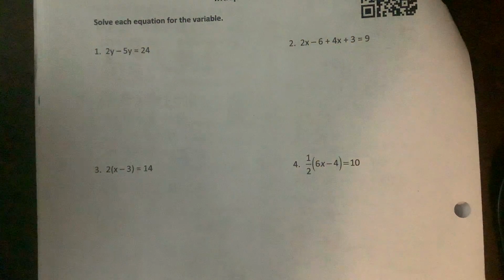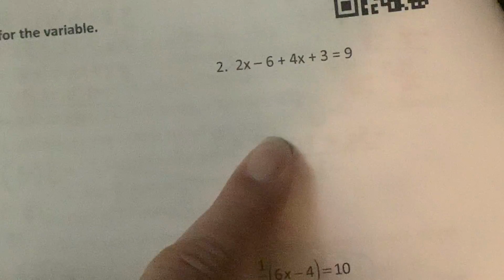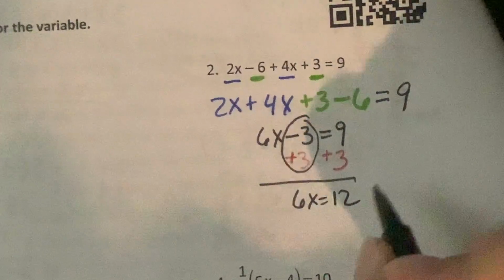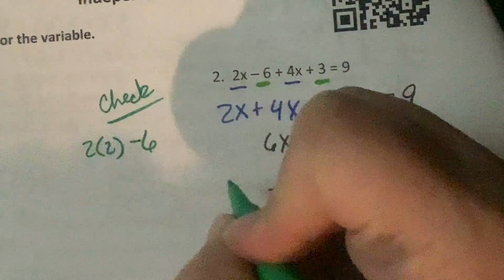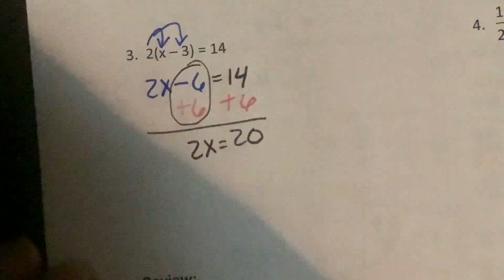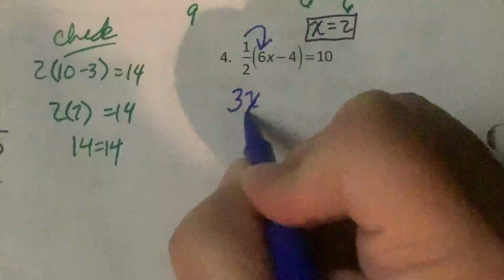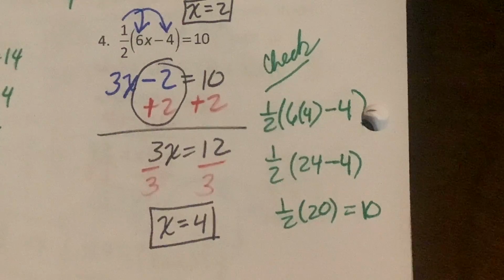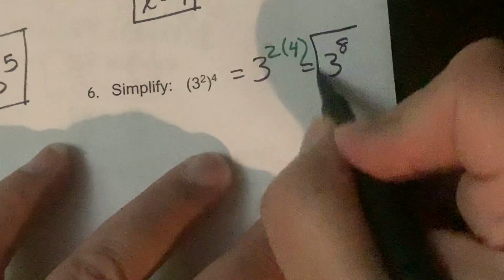U3 L7 IP solving multistep equations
Breaking down multi-step equations with distribution and combing like terms and solving them.